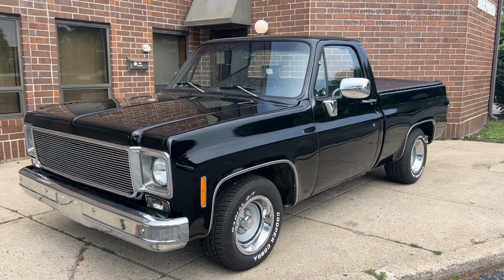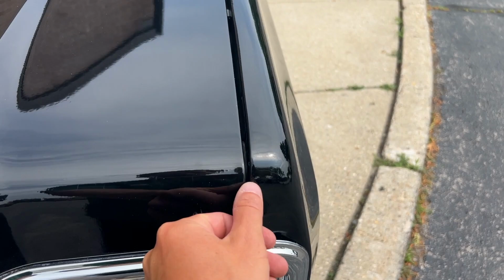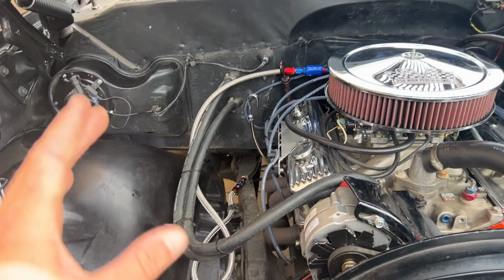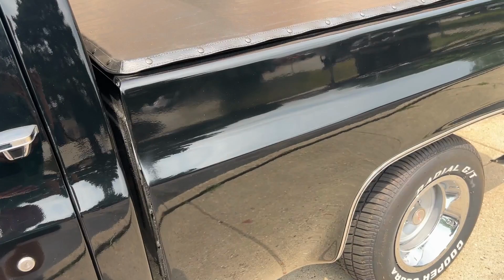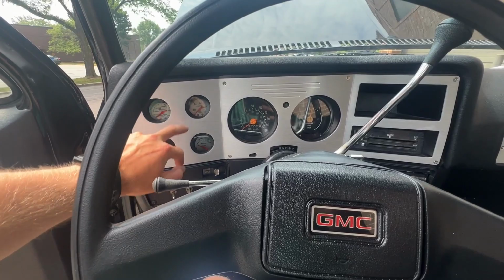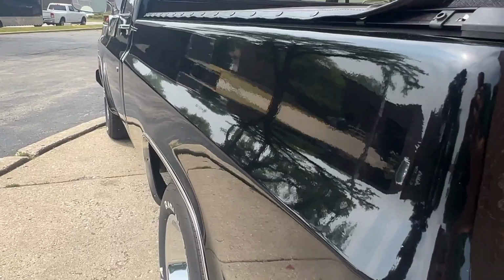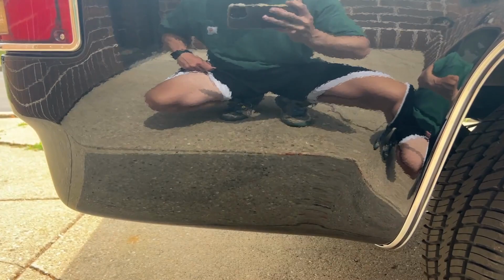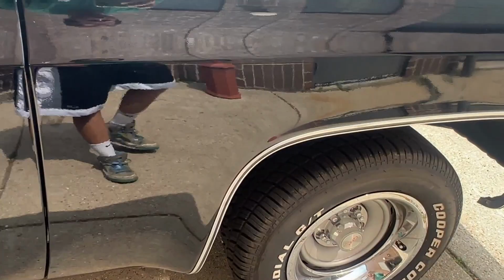1979 GMC C1500 Short Bed Pickup - SOLD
1979 GMC Pickup For Sale! Finished In Black W/ Gray Interior! Short Bed! 350 V8! Turbo 400 Trans! 12 Bolt Rear! Power Steering! Power Brakes W/ Front Disc! Custom TMI Bench Seat! All New Interior! Truck Rallys! Good Looking Truck!